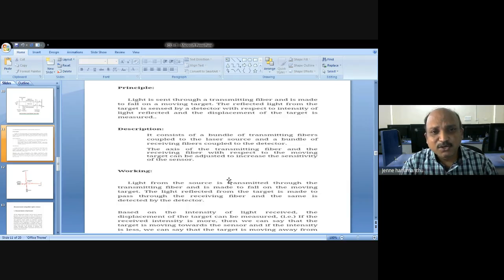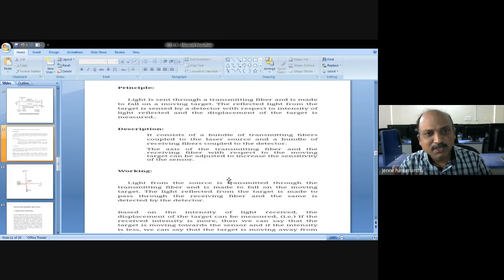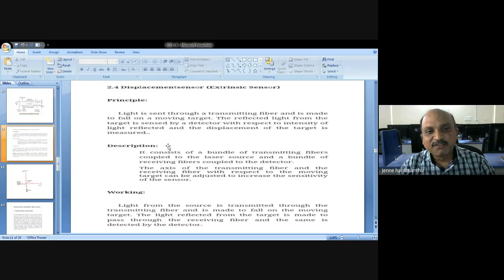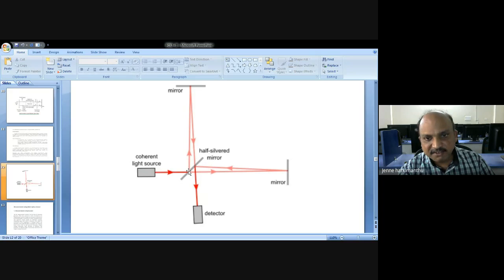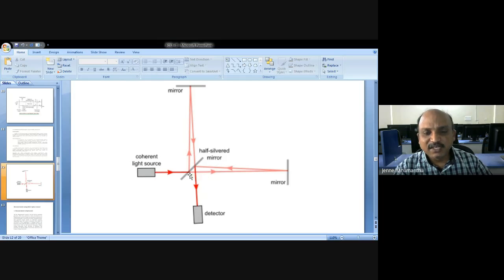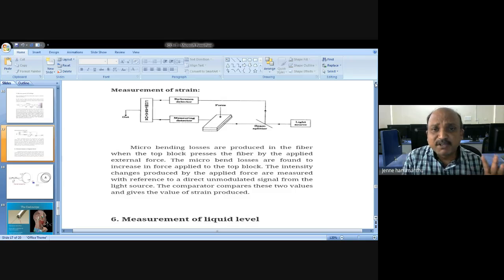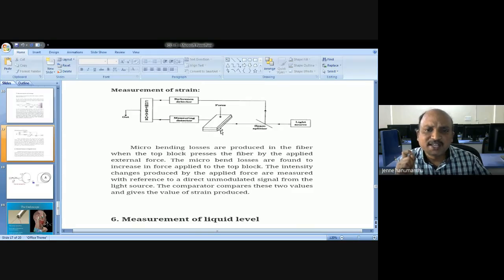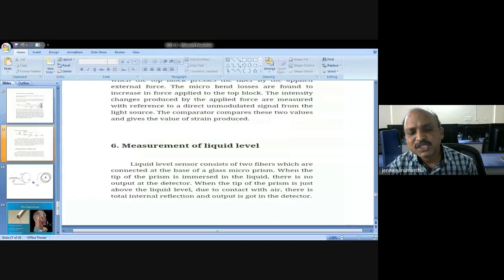STRAIN ,DISPLACEMENT MEASUREMENT 2020 12 01 at 02 10 GMT 8